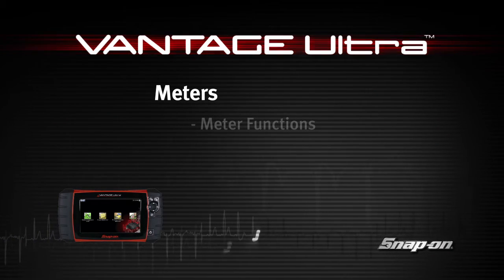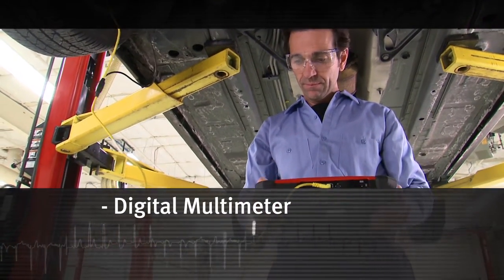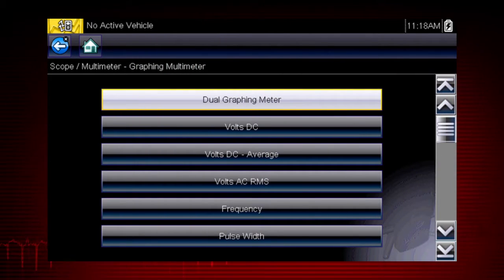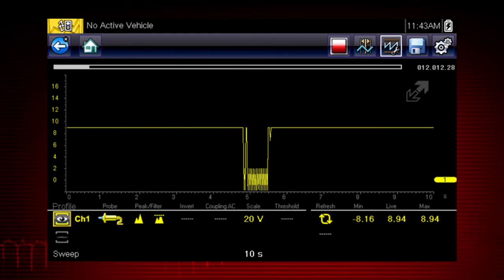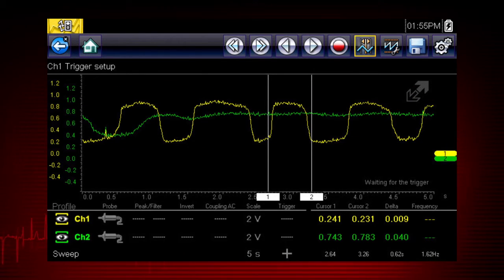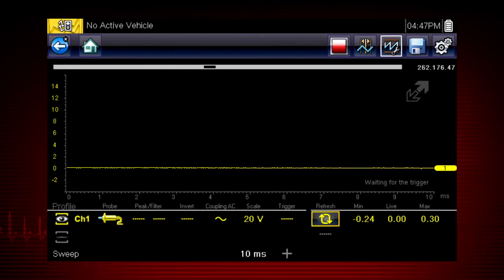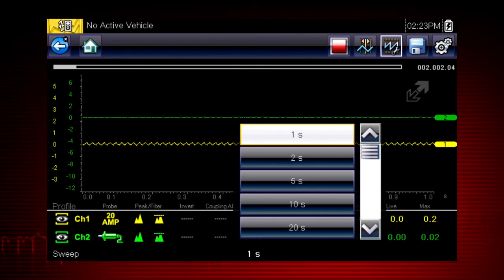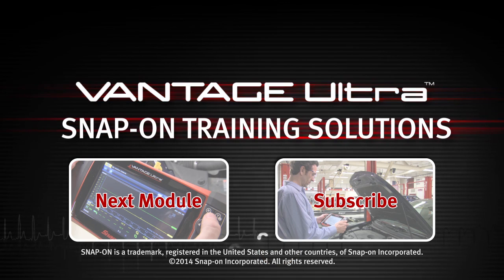Graphing Meter & Lab Scope: VANTAGE™ Ultra (Pt. 2/4) | Snap-on Training Solutions®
Snap-on Training Solutions helps you get the most out of your VANTAGE Ultra diagnostic tool. This module covers the use of the digital and graphing meter and lab scope.